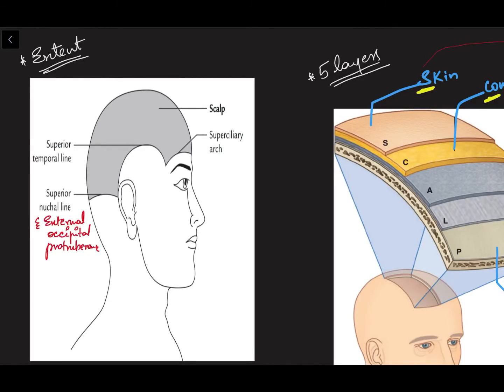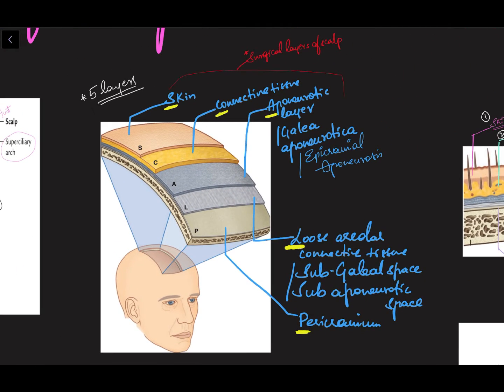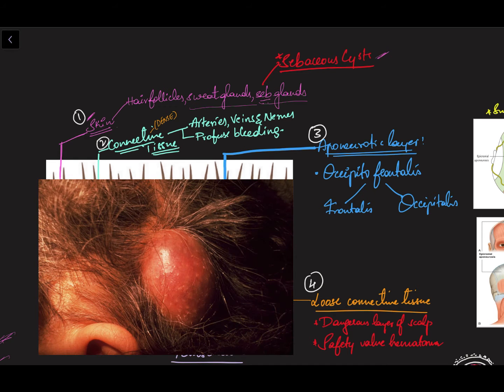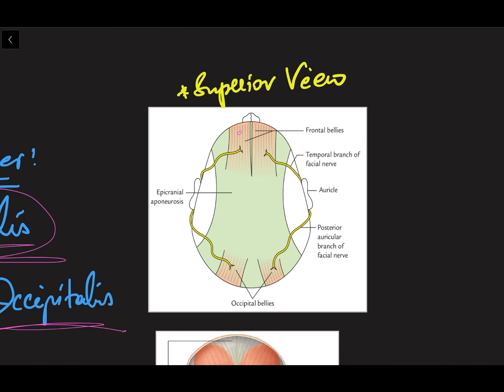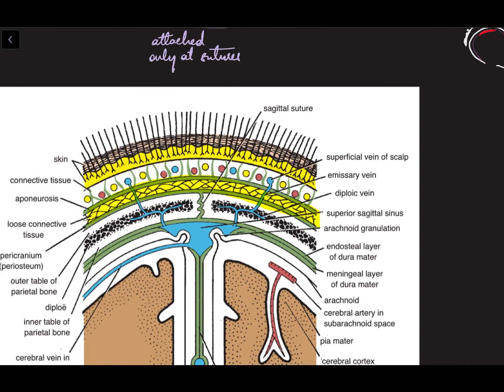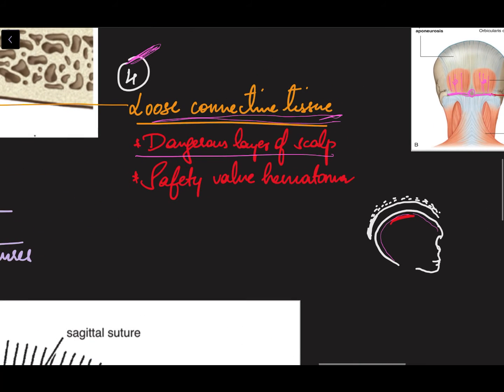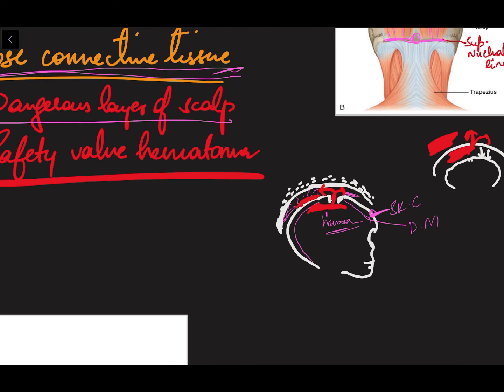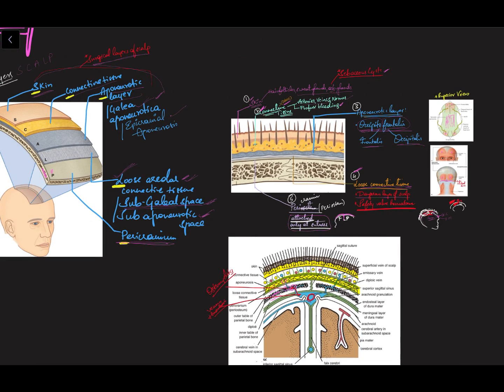Scalp anatomy || layers and it’s clinicals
Do check outside other videos too!